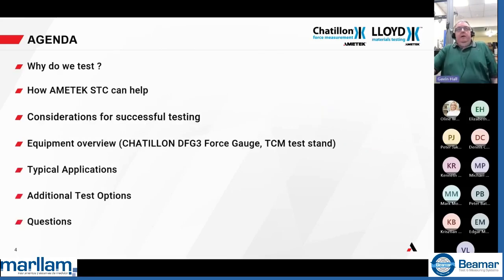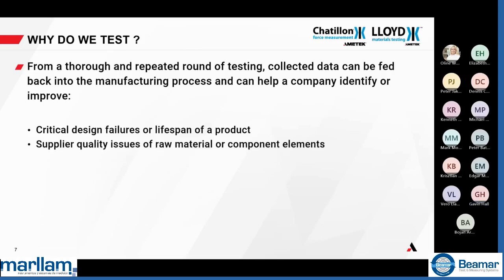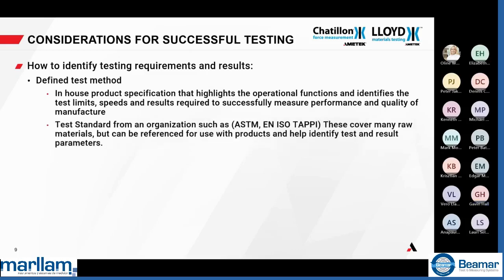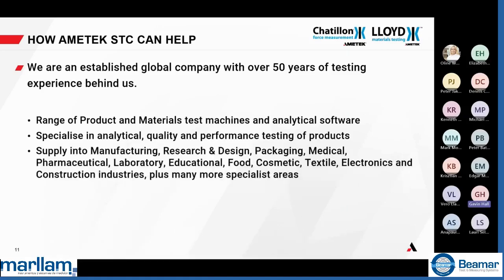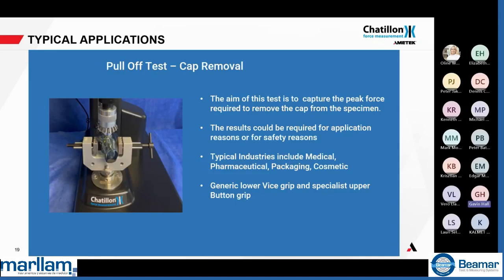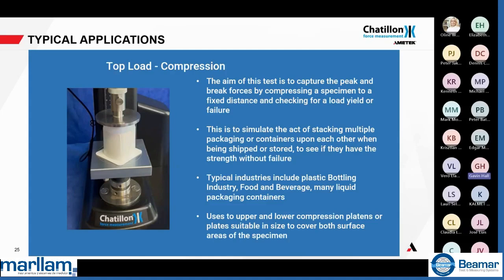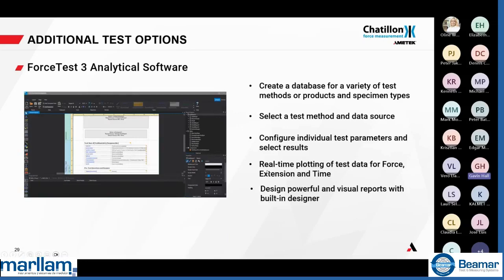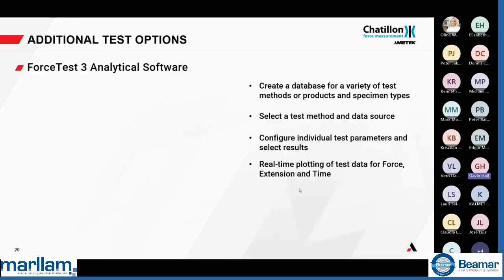Test to the limits webinar September 2023